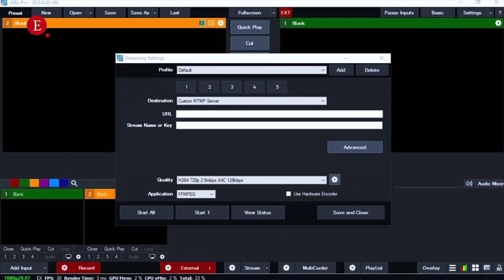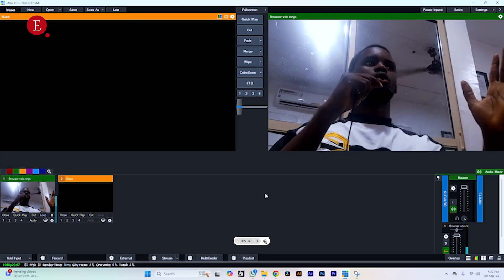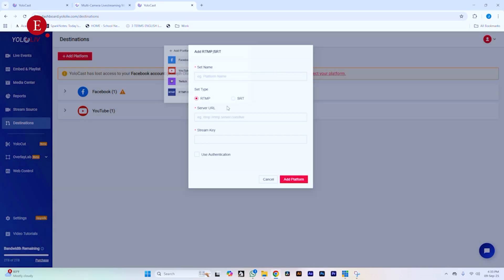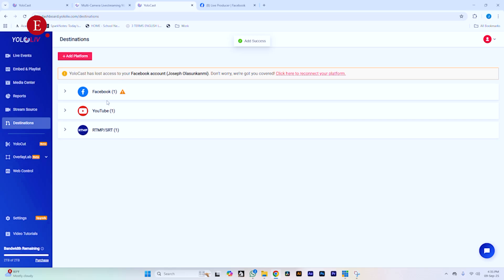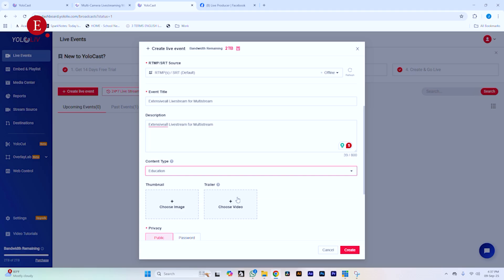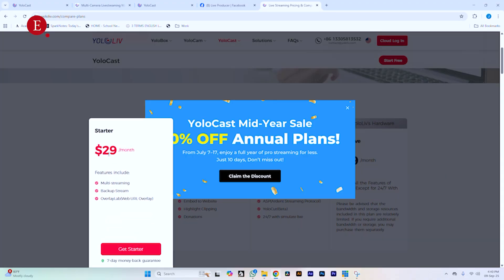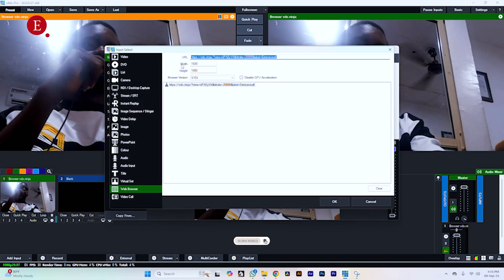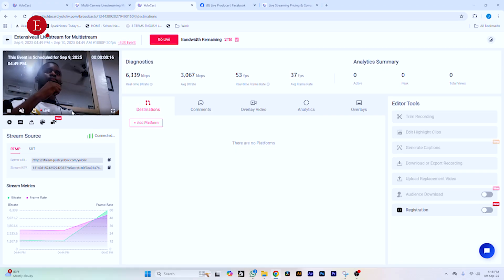Stream to 30+ Social Platforms at Once (vMix & OBS Tutorial)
Want to go live on Facebook, YouTube, Instagram, Twitter and more — all at the same time?
In this video, I’ll show you how to multistream to up to 30 social platforms using vMix or OBS together with YoloLiv/YoloCast.

🎯 Perfect for:
Creators who want maximum reach
Churches, webinars, and event hosts
Anyone tired of streaming to one platform at a time

🎥💻🎙 Need livestreaming gear?
Check out my recommended livestream setup on a budget — perfect for creators getting started:
👉 Acer Nitro 5 Gaming Laptop
👉 BOMGE USB Audio Interface
👉 OneOdio Wired Headphones
👉 Sony HVR-Z5U Camcorder
👉 DELONG Fiber Optic HDMI Cable 100ft/30ft
👉 Tisino XLR Female to 1/4 Inch (6.35mm)